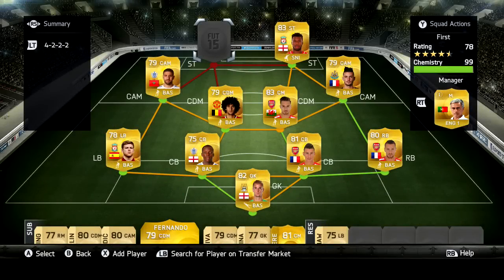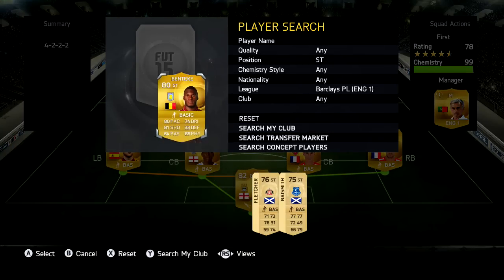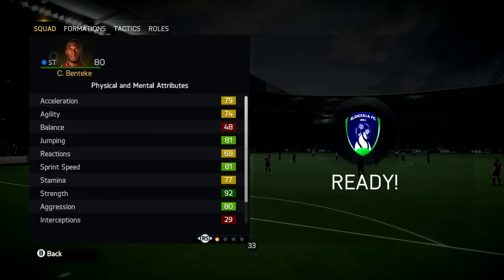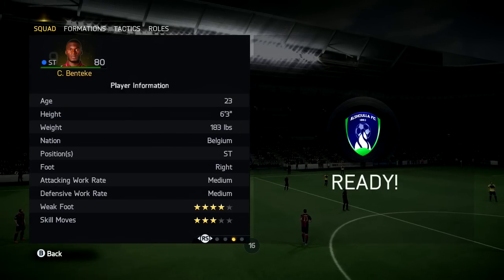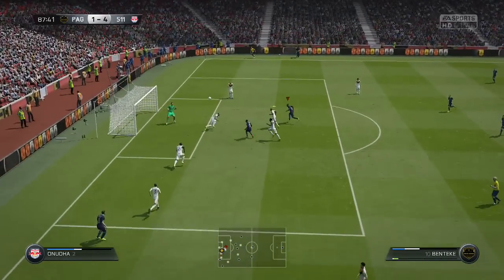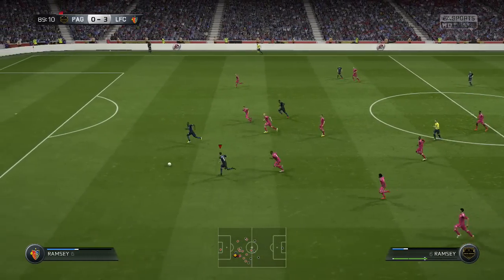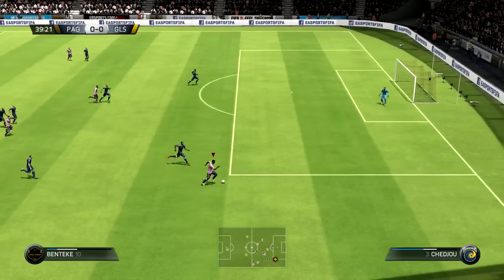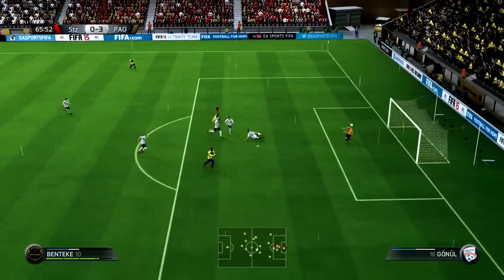FIFA 15 - BENTEKE Review (80) w/ In Game Stats & Gameplay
"FIFA 15 Benteke"
"FIFA 15 Benteke Review"

TAGS IGNORE:

"fifa ultimate team" "amazing" "team" "squad builder" "hybrid" "messi" "ronaldo" "neymar" "drogba" "totw" "team of the week" "inform" "players" "team of the season" "year" "tots" "toty" "special cards" "pack opening" "13" "14" "suarez" "rvp" "bale" "7 minute squads" "top 10 strongest players" "top 5 strongest players" "fastest" "gold silver bronze shooting" "live commentary"

Tags Ignore: FIFA 14, FIFA 14 How to get free gold Packs!, FIFA (Video Game Series),FIFA 14 Pack Opening,FIFA 14 Ultimate Team,FIFA 14 Console Pack Opening!,FIFA 14 Best Free Gold Pack Ever!,FIFA 14 Amazing Free gold pack,FIFA 14 Web App Pack Opening,FIFA 14 Ronaldo Pinks Slips,FIFA 13,FIFA 14 Ronaldo in a Pack,FIFA 14 Pack Reaction,FIFA 14 Messi in a Pack,Ronaldo (Football Player),FIFA 14 Ronaldo Giveaway,FIFA 14 Messi Giveaway,Lionel Messi (Football Player),FIFA 14 Pink Slips,FIFA 14 Wager Matches , FIFA 14: 90 Rated Player in a Pack, FIFA - Pack Opening Ft. KSI, FIFA 14 Insane Packs, FIFA 14 Best Packs Ever!, FIFA 14 100k Packs, FIFA 14 WEB APP PACK OPENING, FIFA 14 WEB APP ITA, FIFA 14 ULTIMATE TEAM ITA, PACK OPENING ITA, WEB APP,FIFA 14 ULTIMATE TEAM WEB APP MEGA PACK OPENING ITA | FIFA 14 WEB APP APERTURA PACCHETTI, FIFA 14 ITA, FIFA 14 WEB APP, ULTIMATE TEAM, FIFA 14 Web App Pack Opening | First Packs, FIFA 14 Web App Pack Opening Ultimate Team, FIFA 14 PACK OPENING - GARETH BALE IN A PACK! - WEB APP INFO, FIFA 14 WEB APP | FREE PACK OPENING | 3 Accounts Worth!, FIFA 14 ULTIMATE TEAM WEB APP PACK OPENING ITA LIVESTREAMING | FIFA 14 WEB APP USCITA, Fifa 14 Web App | First Pack Opening!, FIFA 14 Ultimate Team - My Personal Start On The Web App, FIFA 14 WEB APP - PACK OPENING - THE START OF ULTIMATE TEAM!, How to Get Started on the FIFA 14 Ultimate Team Web App - Path to Power ep1, FIFA 14 Ultimate Team ''Web App Start! - Pack Opening'', FIFA 14 Ultimate Team | MY STARTER PACKS! Barclays Premier League
Arsenal Aston Villa Chelsea Everton Fulham Liverpool Manchester City Manchester United Newcastle United Norwich City Queens Park Rangers Reading Southampton Stoke City Sunderland Swansea City Tottenham Hotspur West Bromwich Albion West Ham United Wigan Athletic
npower Championship
Barnsley Birmingham City Blackburn Rovers Blackpool Bolton Wanderers Brighton & Hove Albion Bristol City Burnley Cardiff City Charlton Athletic Crystal Palace Derby County Huddersfield Town Hull City Ipswich Town Leeds United Leicester City Middlesbrough Millwall Nottingham Forest Peterborough United Sheffield Wednesday Watford Wolverhampton Wanderers
npower League One
Bournemouth Brentford Bury Carlisle United Colchester United Coventry City Crawley Town Crewe Alexandra Doncaster Rovers Hartlepool United Leyton Orient Milton Keynes Dons Notts County Oldham Athletic Portsmouth Preston North End Scunthorpe United Sheffield United Shrewsbury Town Stevenage Swindon Town Tranmere Rovers Walsall Yeovil Town
fifa ultimate team money making trade trading to a million rich 50k 50.000 a day each easy formation position 75k views how to trade tutorial,fifa 14,next gen fifa,fut 14,fifa legends,fut 14 legends,xbox one,exbox 360 ,fut 14 trading tips,how to make coinsn on fut 14,road to glory,rtg,fut 14 rtg,fut 14 road to glory ,fifa 14 road to glory , fifa 14 rtg,ultimate team road to glory, fut 14 giveaway,fifa 14 giveaway,fifa 14 free coins,fifa 14 demo, fifa 14 players,pink slips,fifa 14 pink slips,fifa 14 wagers, how to play fut 14 , fifa raps , fifa 14 goal montage ,fifa 14 epic goals ,fifa 14 sick goals,fifa 14 great goals, fifa 14 goal compilation Subscribe to my newest Channel. Would be much appreciated!